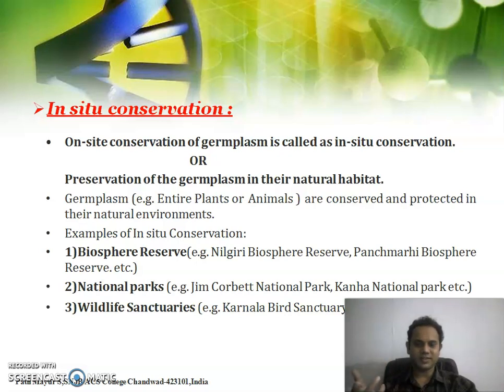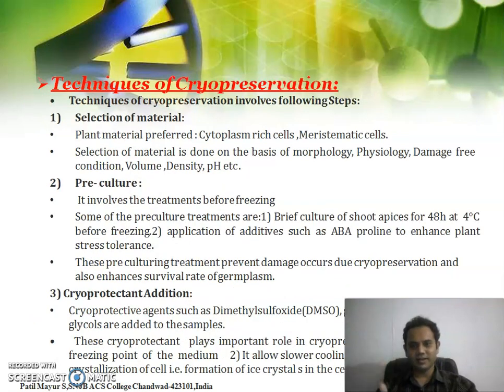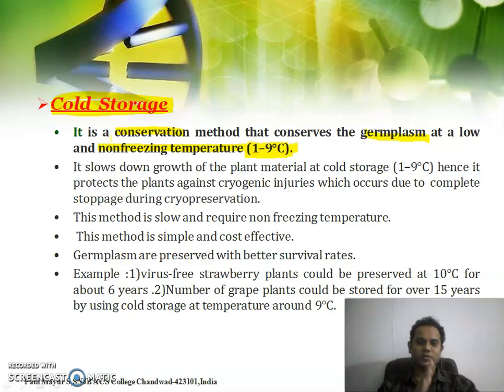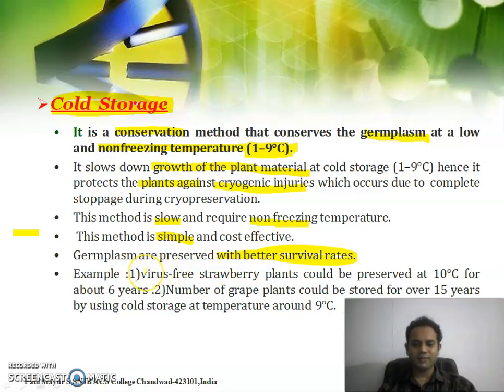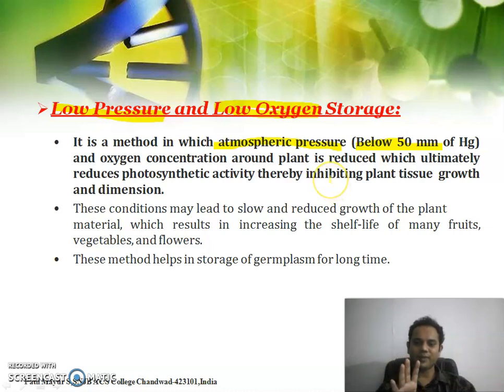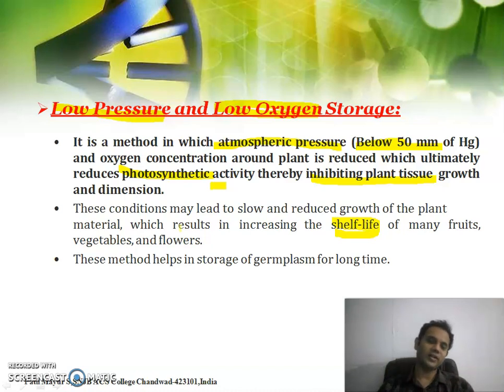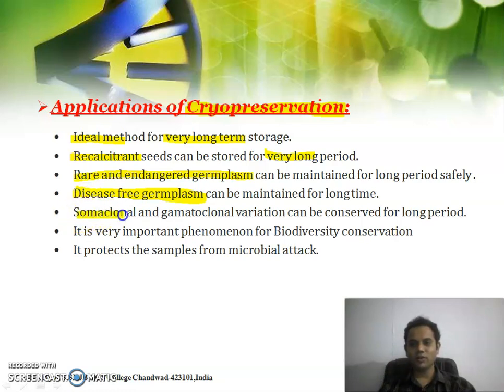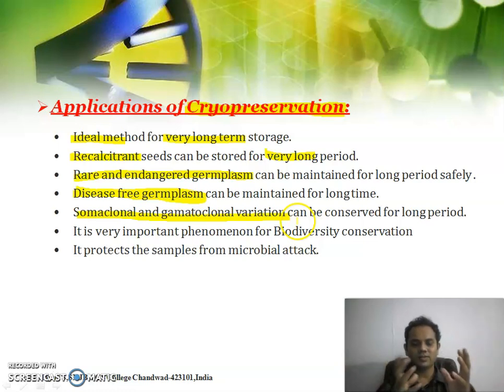Cold storage ,Low Presure & Low Oxygen Storage,Application of Cryopreservation(Lect:4)(TYBSc Botany)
Topics covered:Types of preservation technique such as cold storage, low pressure and low oxygen storage and different applications of preservation